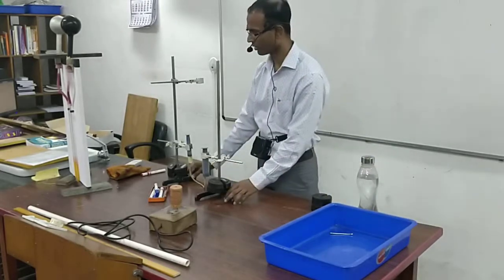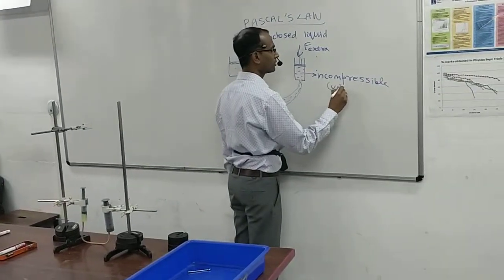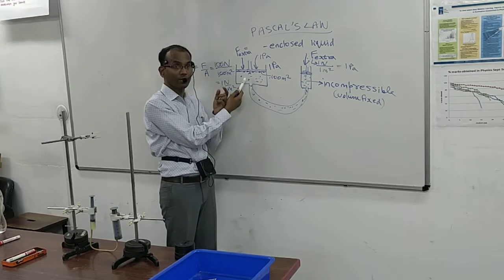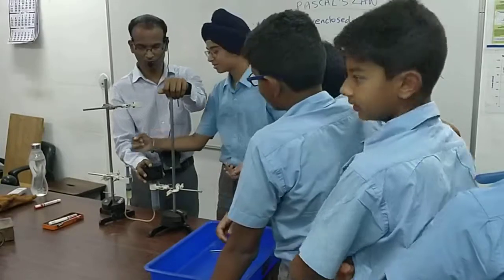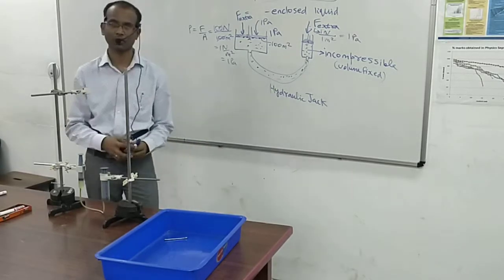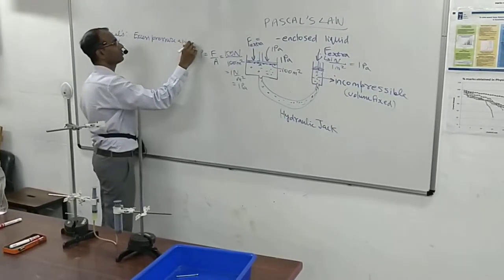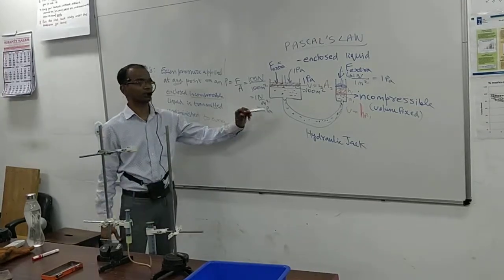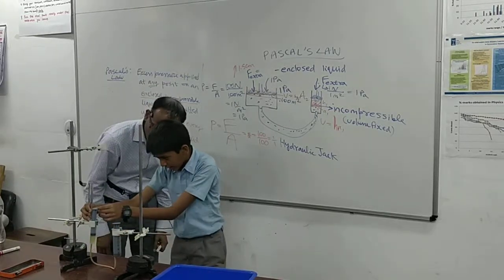Pascals Law syringe demo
I demonstrate use of Pascal's law to construct hydraulic jacks to multiply the effort force. I also explain how we are not cheating nature by multiplying the force, since work done is still the same. We need to apply the smaller force over a larger distance to lift a heavier load over a smaller distance. So energy input = energy output.